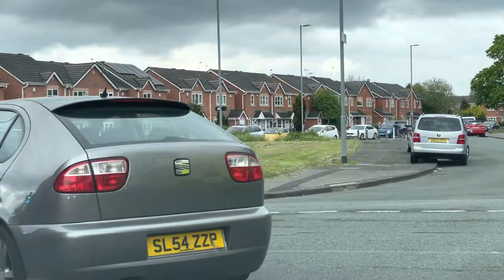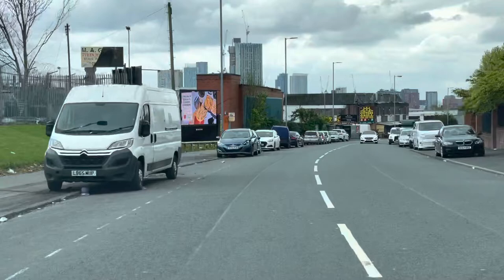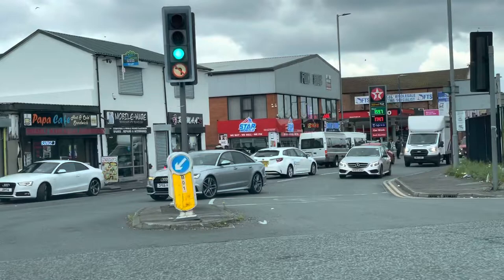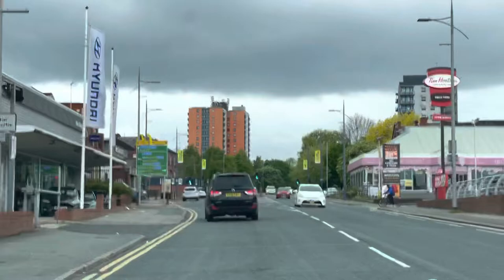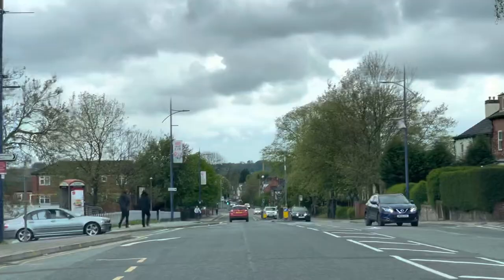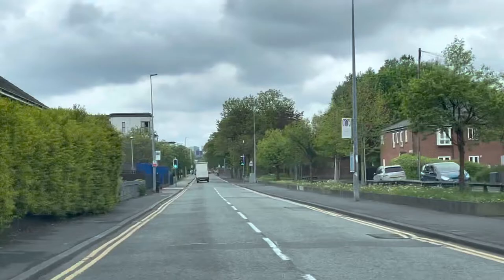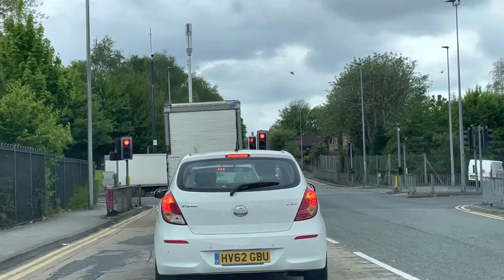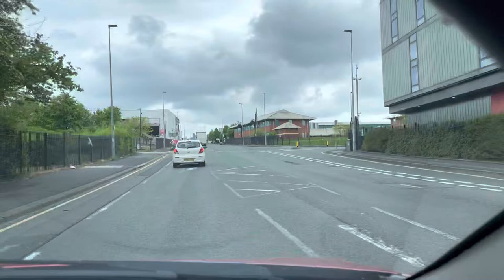19-Cheetham Hill real test route A6 side Short